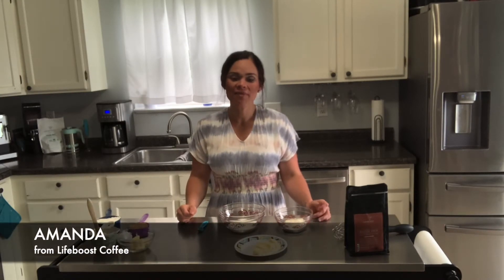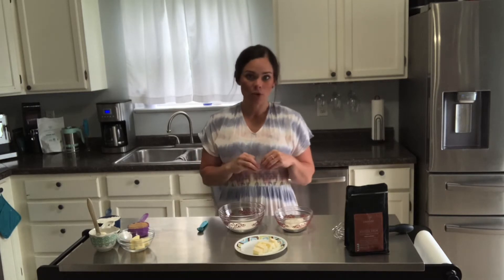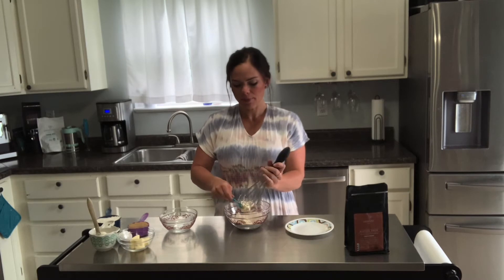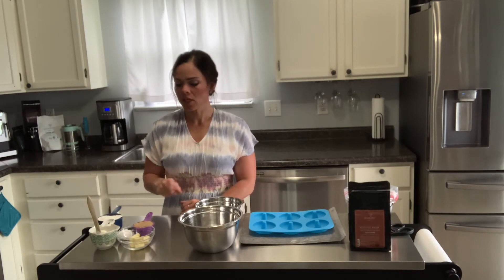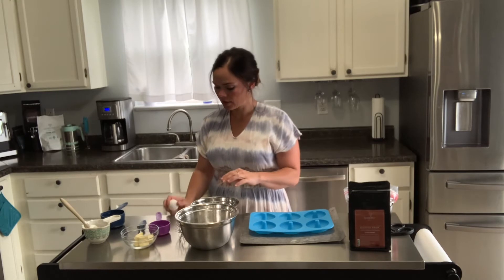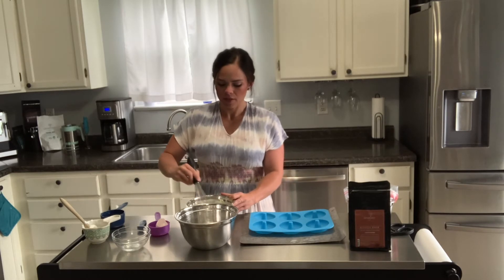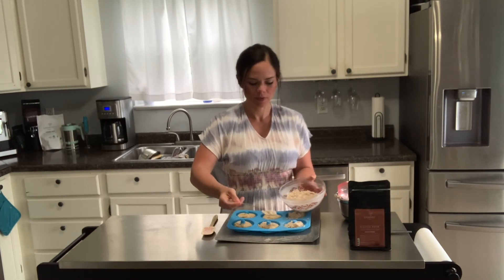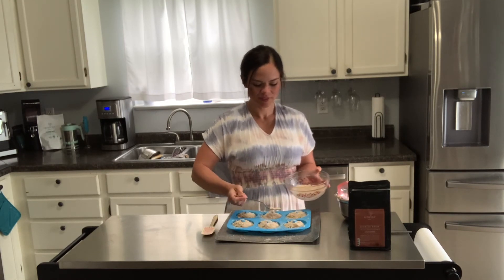Easy Recipe Coffee Cake Donuts | LifeBoost Coffee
My Other Videos Link:

Lifeboost Coffee - The Healthiest Coffee Possible

Espressione Concierge Quick Start Video

This Coffee Plants are Flowering Now and Smells Wonderful

Fat Burning Coffee Recipe

,organic coffee,single origin coffee,coffee,fair trade coffee,healthy organic coffee,organic coffee brands